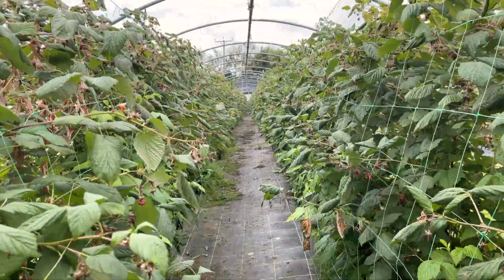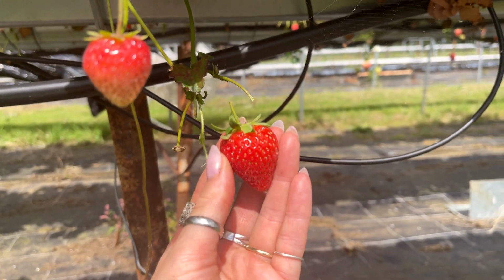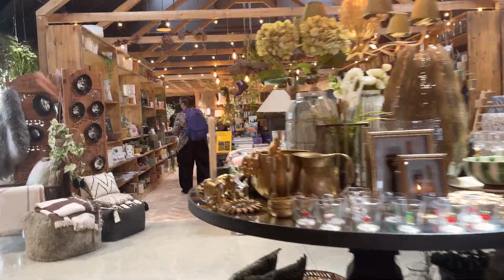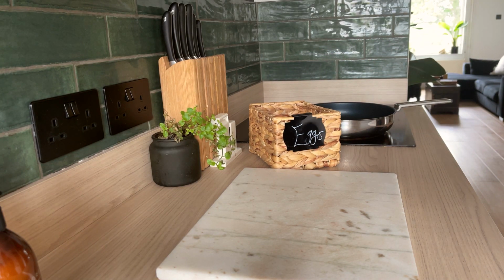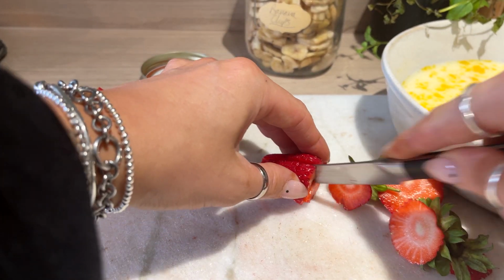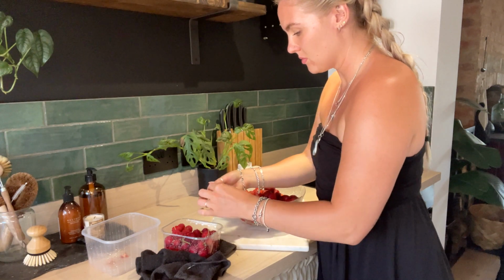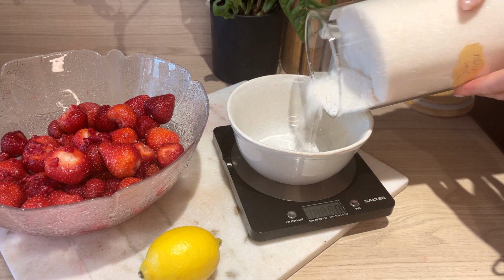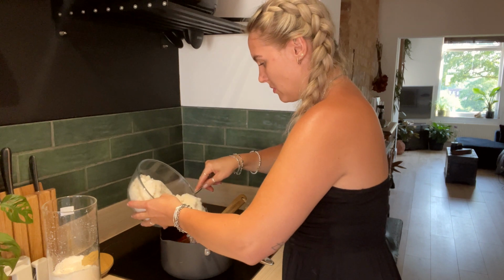SLOW LIVING IN SUMMER | Strawberry picking, homemade jam & cosy vlog☀️🍓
Welcome to this cosy summer vlog! 🌞 Join me on a little adventure as we spend a peaceful day strawberry picking and creating mouth-watering strawberry recipes. Embrace the essence of slow, gentle living with me as we savour the simple joys of summer.

In this vlog, we take you to a beautiful strawberry farm where we pick the freshest, juiciest strawberries. Experience the tranquillity of nature, the joy of harvest, and the vibrant colours of summer.

TIMESTAMPS:
0:00 - Intro
0:19 - Strawberry picking & garden centre
2:49 - Strawberry French toast
4:51 - Making berry jam